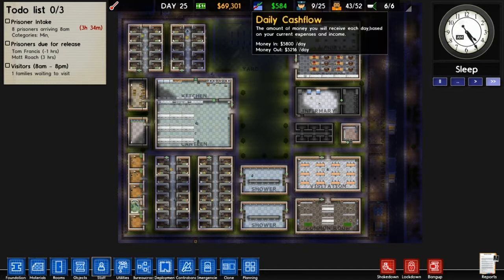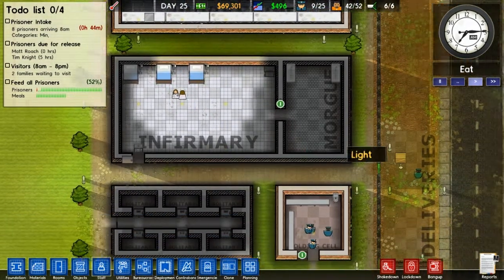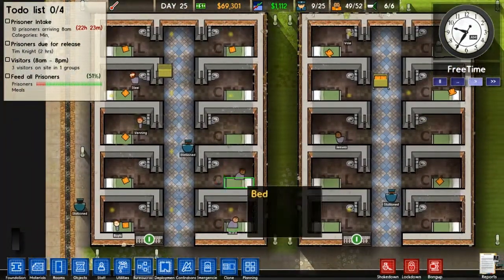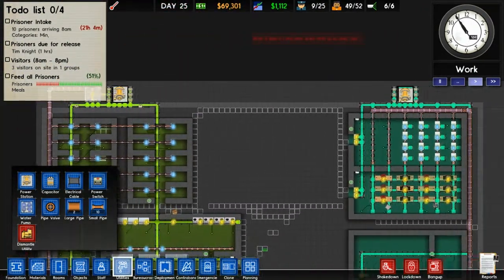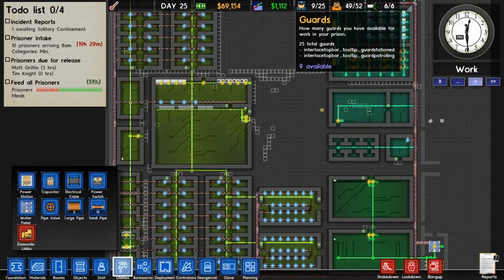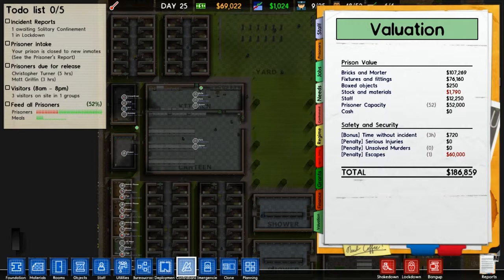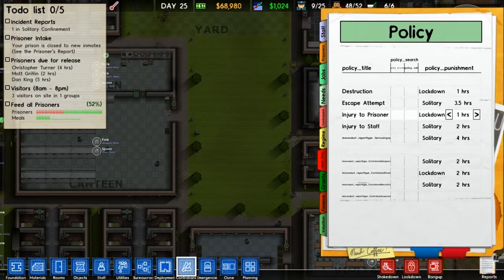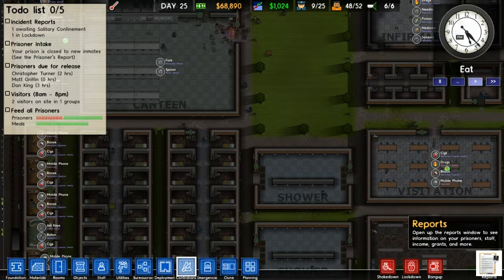Crime and Punishment Extra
I played some Prison Architect for fun this weekend and came up with something that was pretty okay.  I thought that I would show you all that I'm not always a complete derp!

Also, if you want to check out Green Man Gaming, feel free to use this link, it helps me out!